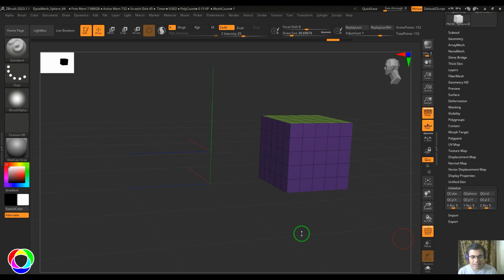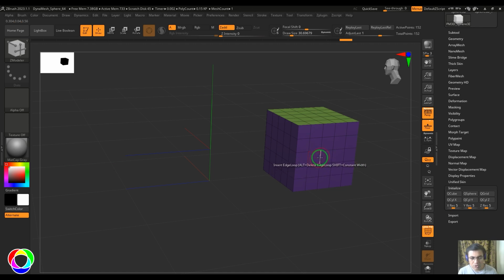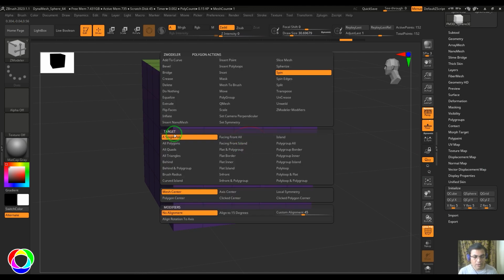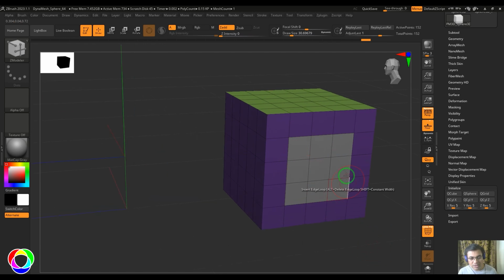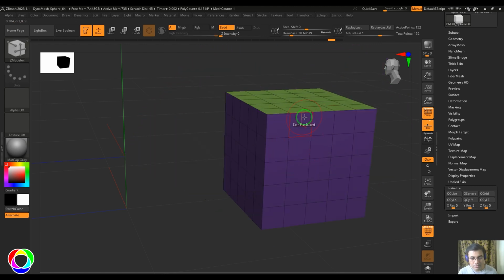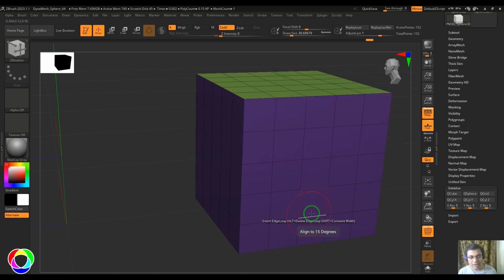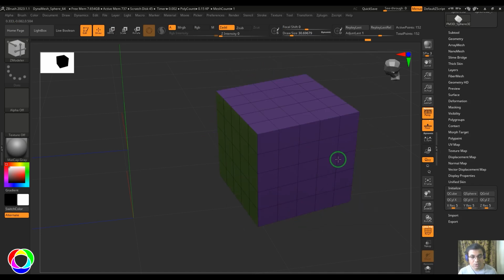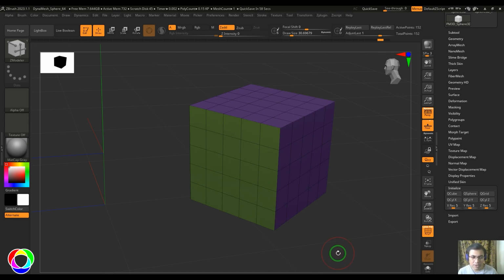Spin - Polygon Action - ZModeler - ZBrush Tutorial for Beginners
Welcome to our beginner-friendly ZBrush tutorial! In this video, we'll guide you through the essential steps of using the Spin Polygon Action within ZModeler. Whether you're new to ZBrush or looking to sharpen your skills, this tutorial is perfect for you.
📚 What You'll Learn:
Introduction to ZModeler: Understand the basics of the ZModeler brush and its versatile applications in ZBrush.
Using the Spin Action: Learn how to utilize the Spin Polygon Action to manipulate and refine your 3D models with precision.
Practical Tips: Discover tips and tricks to enhance your workflow and improve your modeling efficiency.
🛠️ Tools Used:
ZBrush
ZModeler Brush
🚀 Why Watch This Tutorial?
Beginner-Friendly: Easy-to-follow instructions suitable for all skill levels.
Hands-On: Practical examples and step-by-step guidance.
Professional Insights: Gain insights from experienced 3D artists to take your skills to the next level